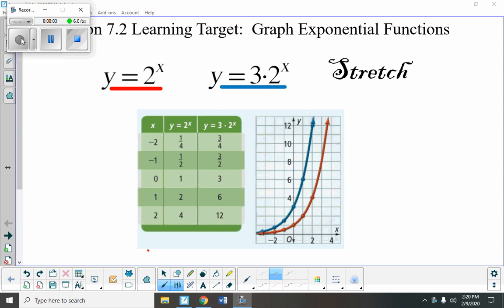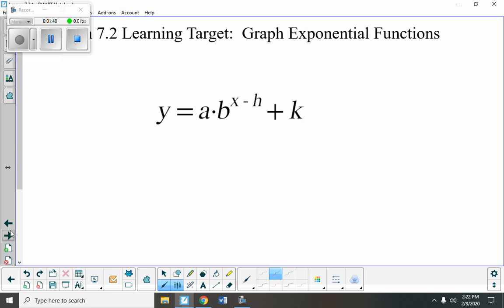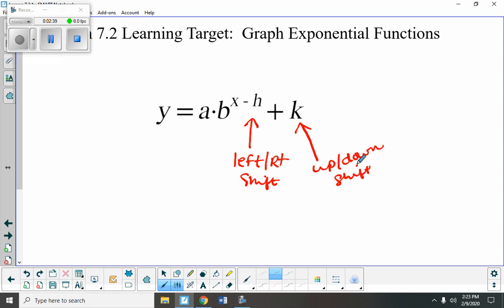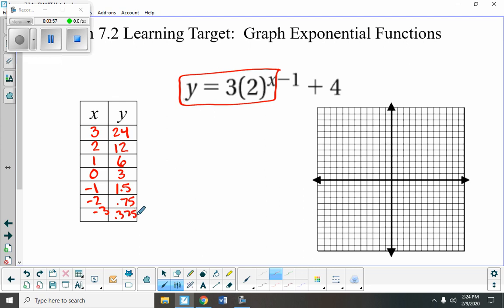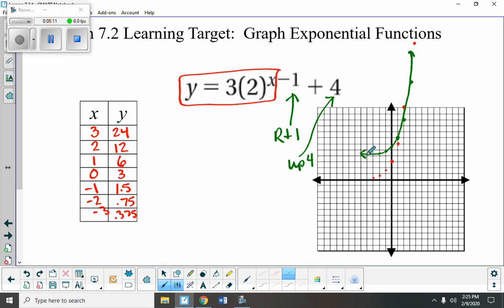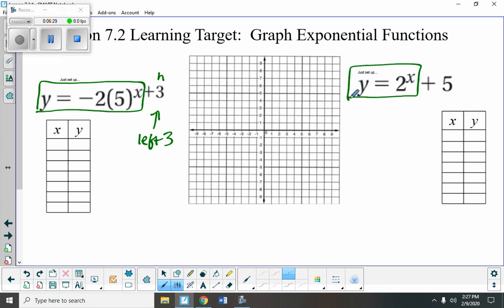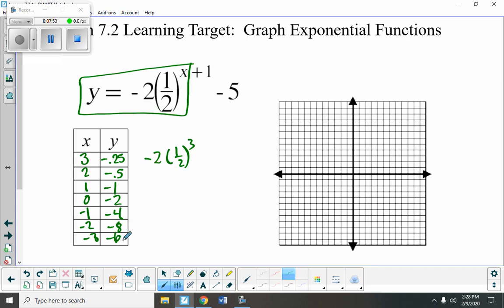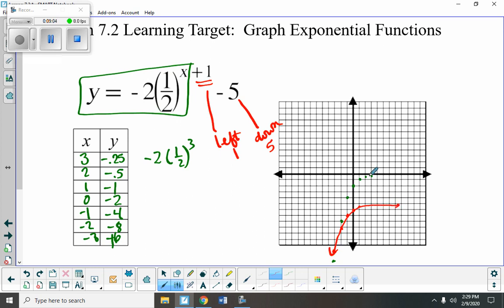Mrs. Eischens Alg 2 Lesson 7.2 Graphing exponential equations